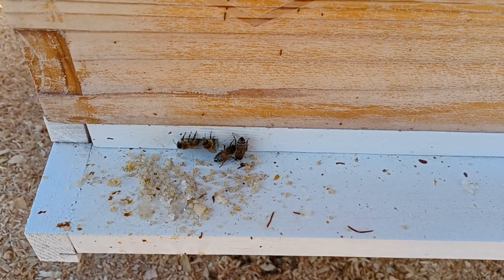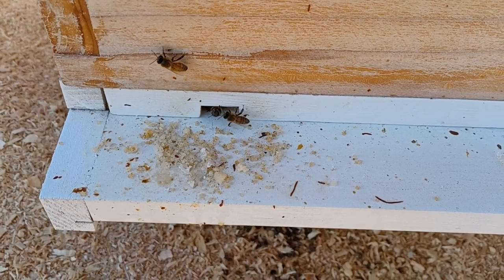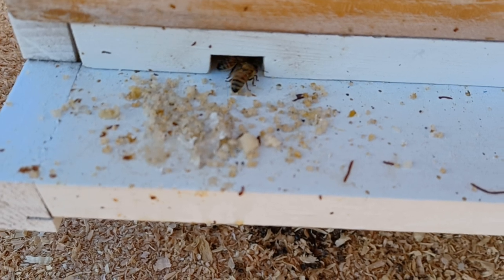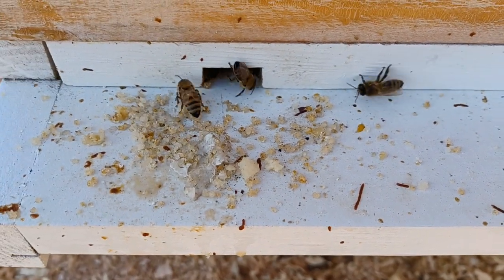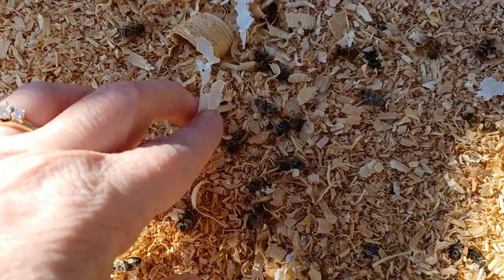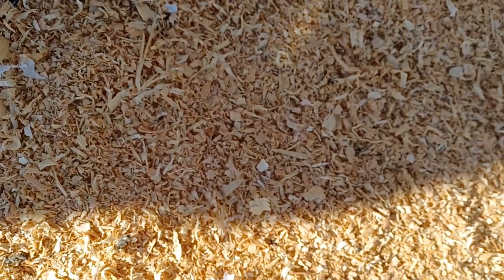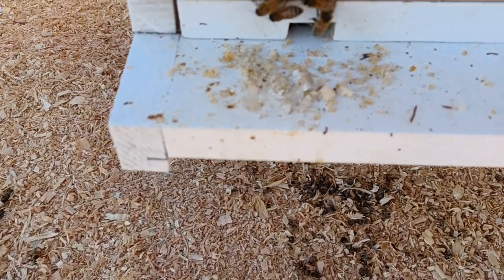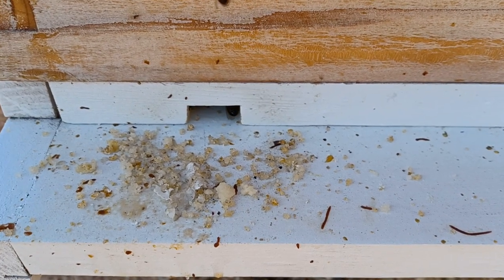Hive cleaning by the bees